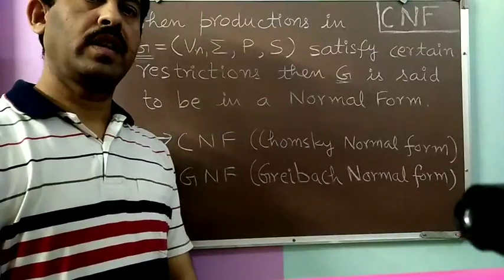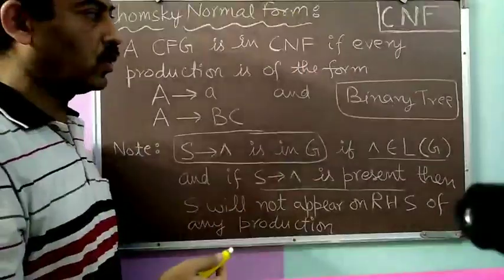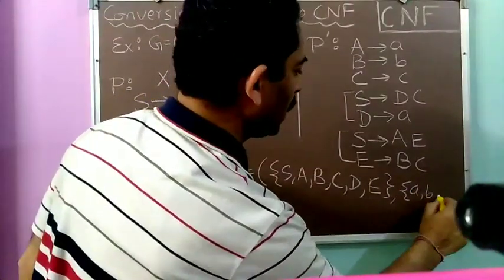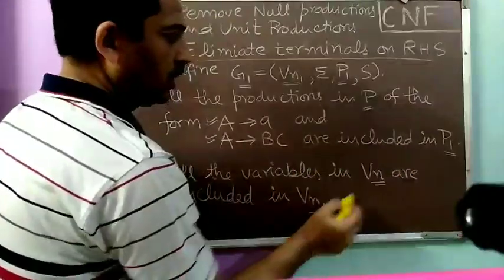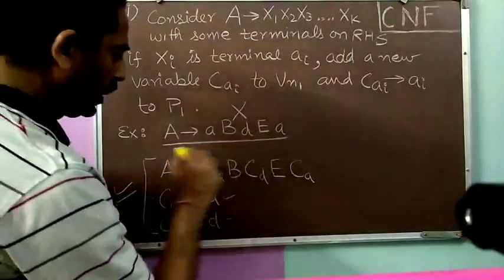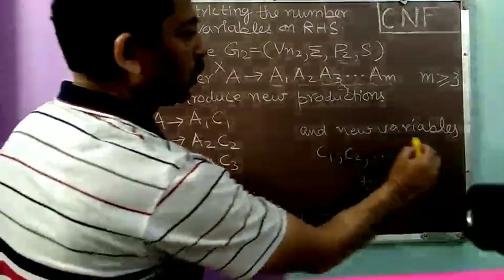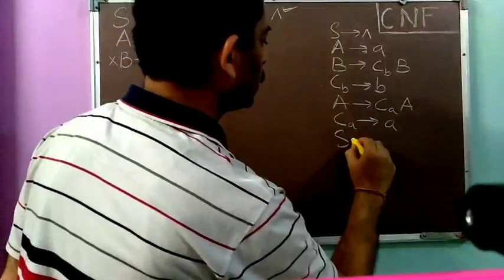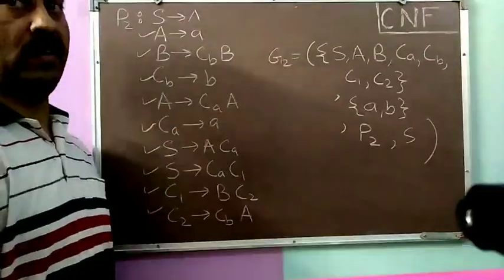Normal Forms of CFG: Conversion to CNF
Lecture illustrating the normal Forms of context free grammars and procedure for converting CFG to CNF